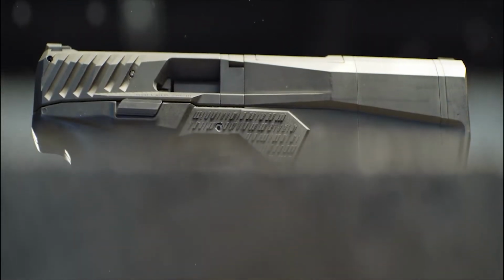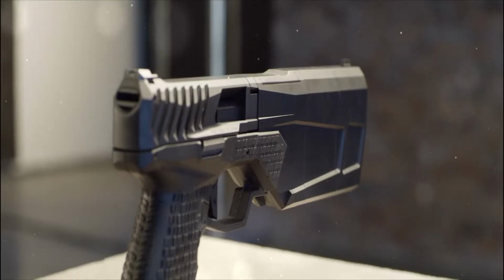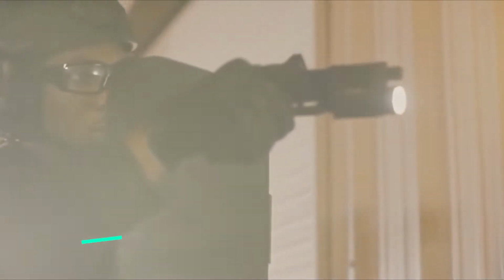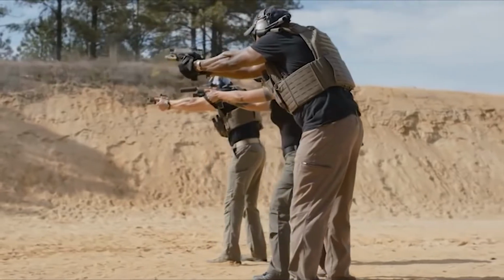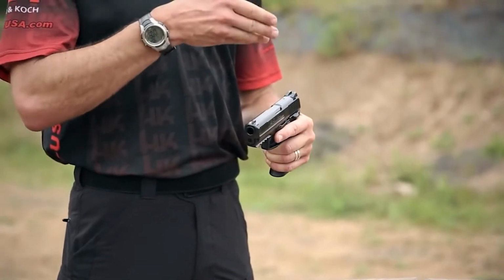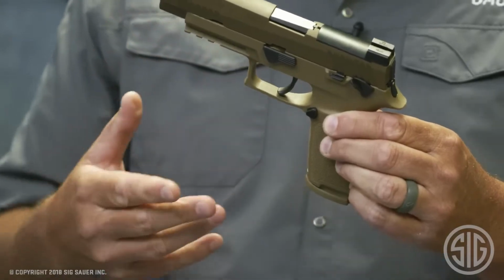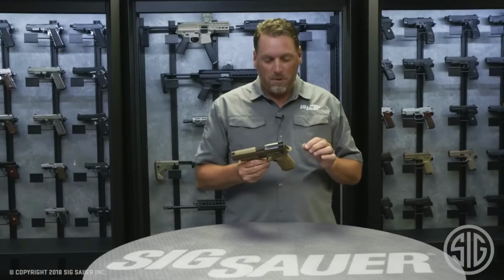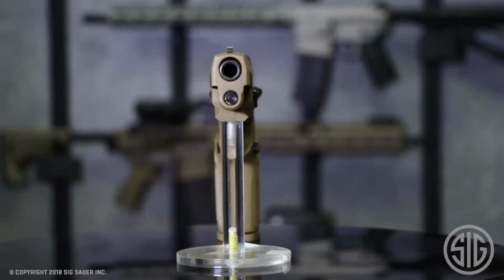Best Combat Handguns Ever Made - Top 7 Combat Handguns You Must Have in 2023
Are you looking for the best combat handguns in 2023? If you don't have time for the details, here are the top 7 combat handguns in this video:

01. Maxim 9

02. FN 509® Tactical BLK

03. HK45

04. SIG SAUER P320-M17

05. FN 502™ Tactical FDE

06. TAURUS G3 TACTICAL

07. Walther PDP

Finding the best combat handgun can take a lot of time. So, in this video, we will narrow down the top 7 combat handguns on the market this year based on price, quality, performance and durability.

Here you can find the best combat handguns and we’ve checked their extra features. All you expect to do is watch the video and see which are the best combat handgun ever made.